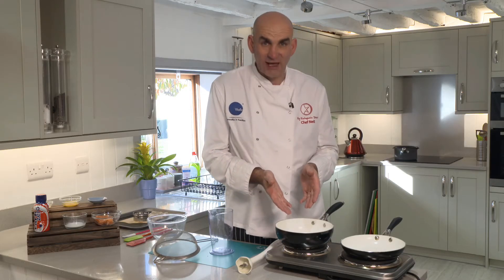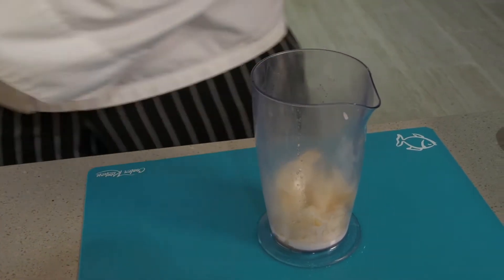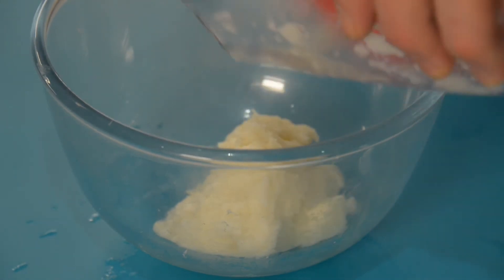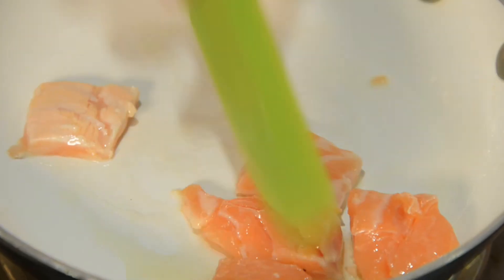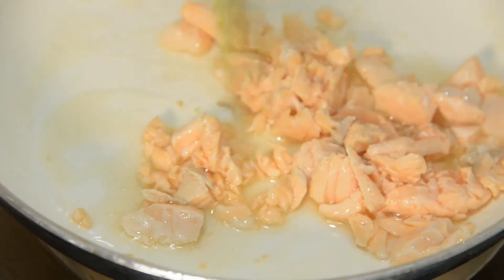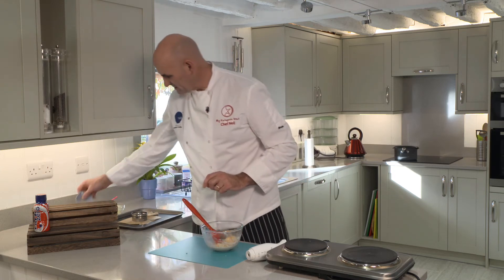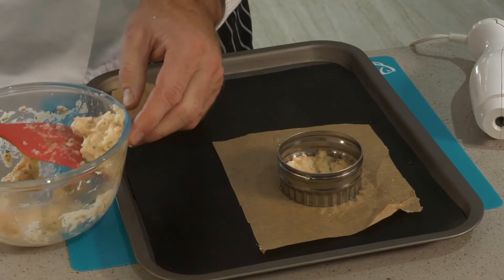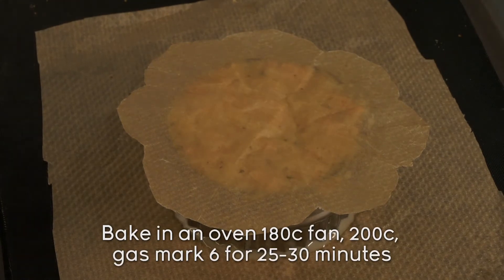Ketogenic Salmon Fishcake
Our friend Chef Neil is in the ketokitchen today showing his tasty Salmon Fishcake recipe, using Carbzero, a useful Ketogenic product available on prescription.

All recipes featured here on our KetoKitchen channel can be found on our website via the following where you can use the search function to find the recipe you require